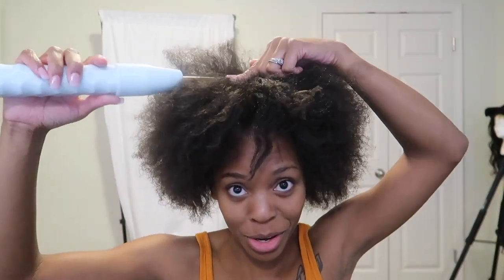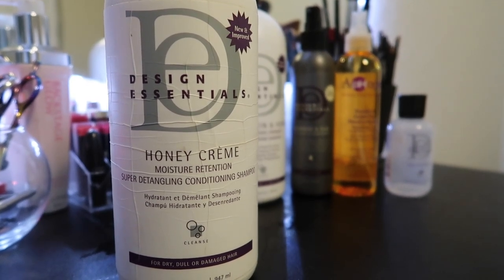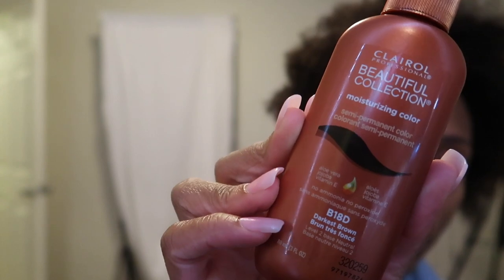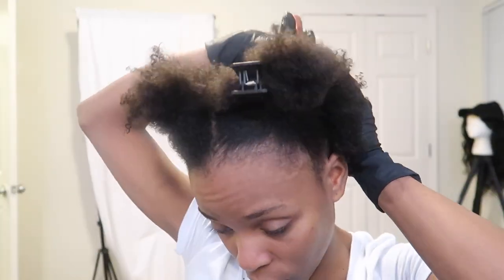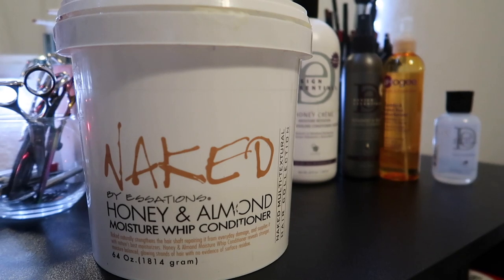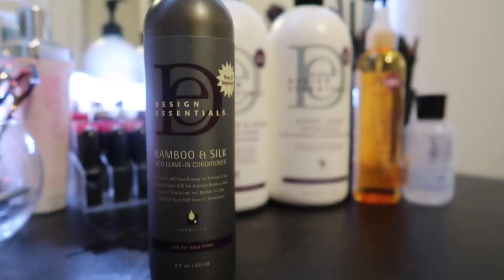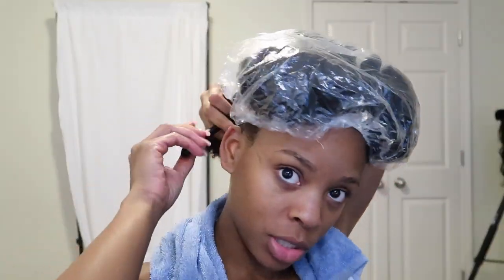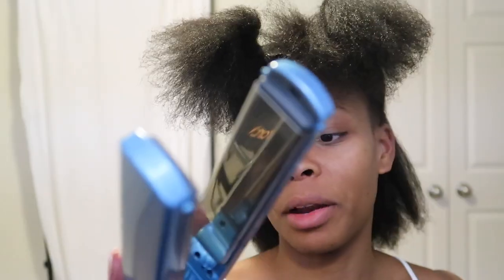Rinse + Silk Blowout | My 3 Month Routine | START to FINISH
NATURAL HAIR UPDATE!!! My rinse, silk blowout, trim and length check routine! I do this process every 3-4 months.

✂️  Products + Tools:
***IN ORDER***

-FLAT IRON

💕  About Me: Hey! I'm Tierra. I am a licensed cosmetologist and started this youtube channel to spread hair education around the world. Thanks soo much for watching! 🤗